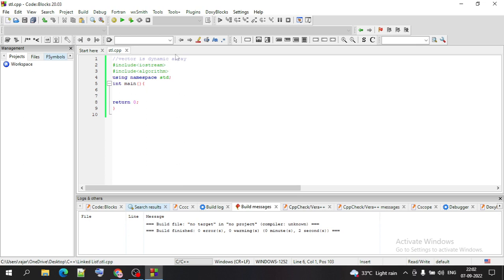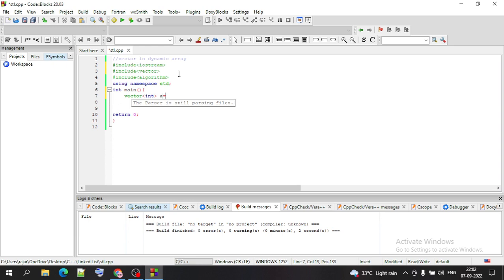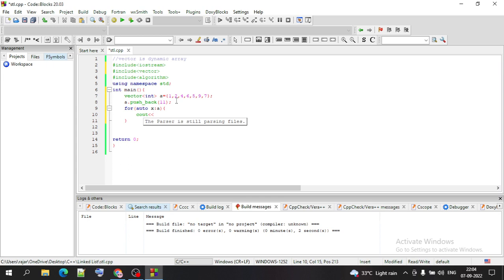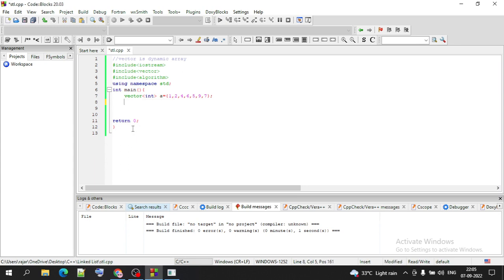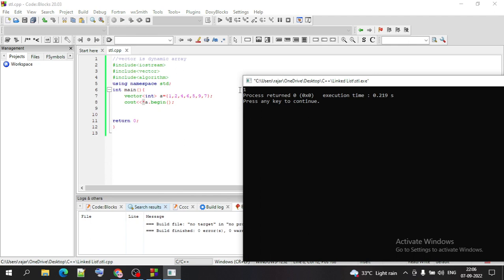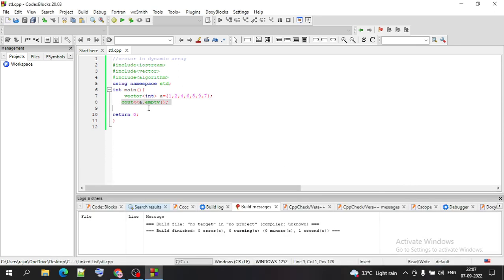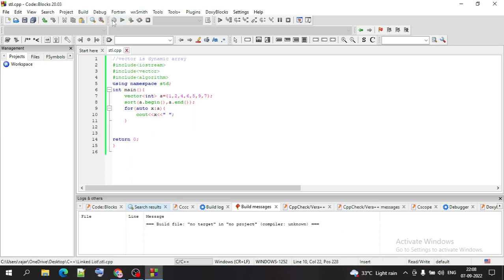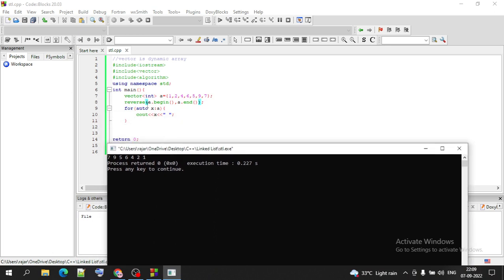C++ Vector STL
Basic operations of Vector STL